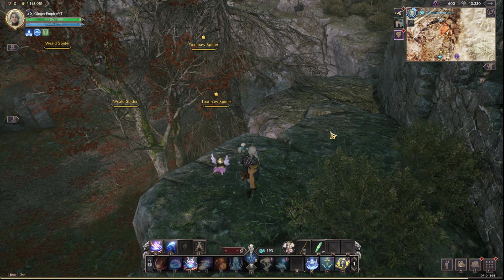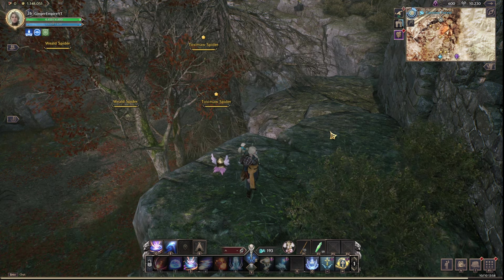Throne and Liberty Mystic Portal How to Find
Throne and Liberty How to Find Mystic Portal Spawn

Ginger Empire
1960 Madison St

Stream Schedule!